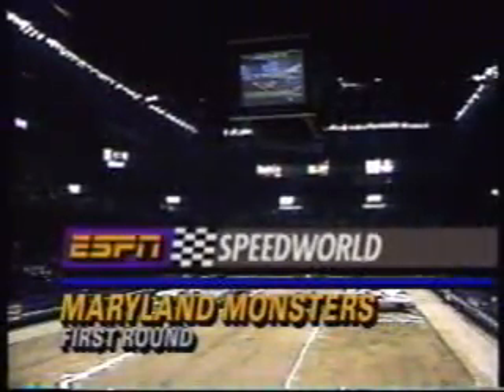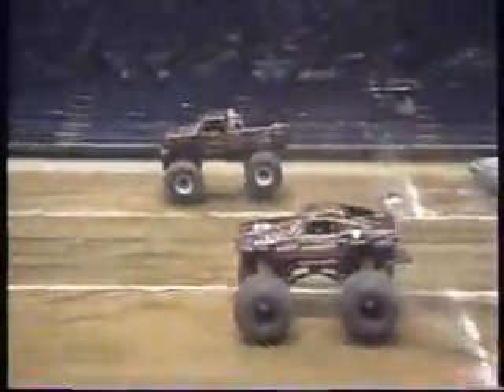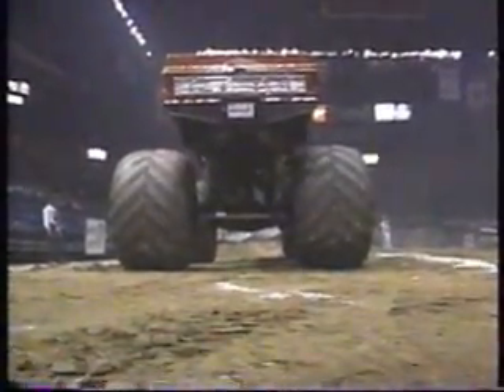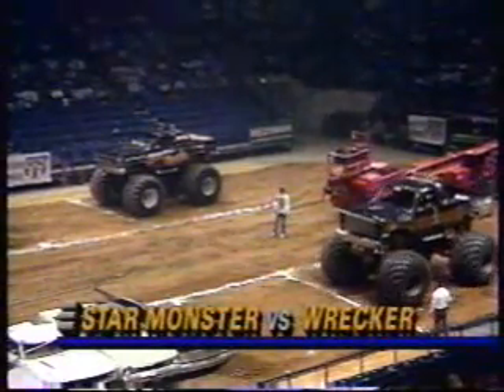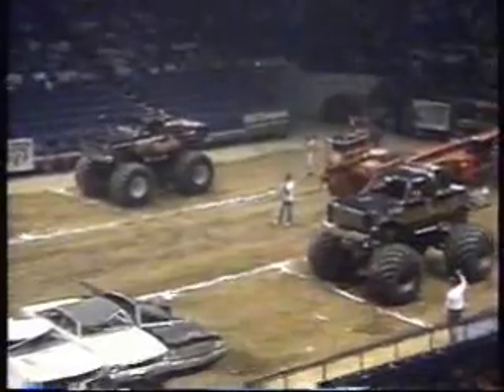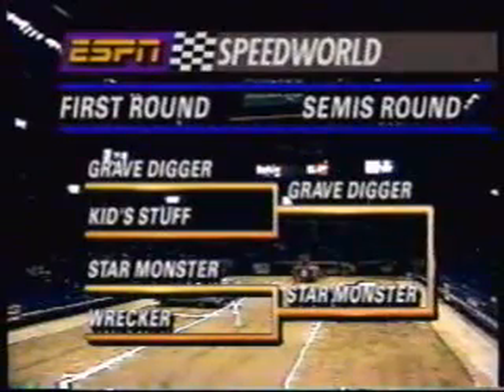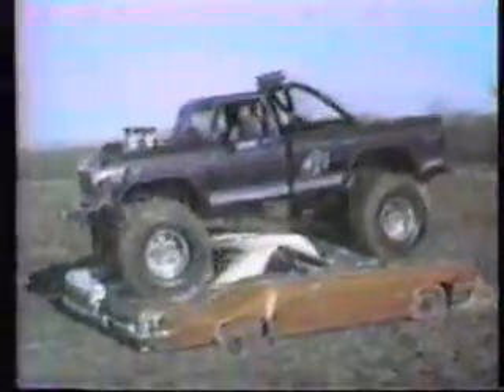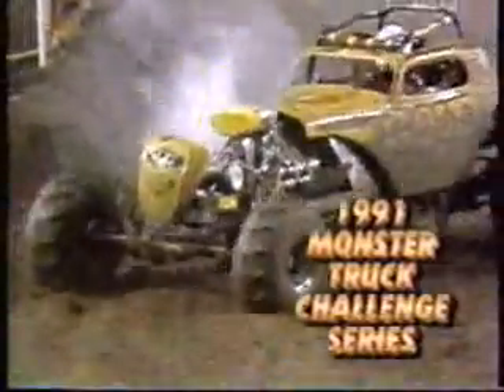1991 USHRA Monster Trucks - Landover, MD Show 1 - Part 2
ESPN Camel Monster Truck Challenge Series from Capital Centre and mud racing from Tampa, FL